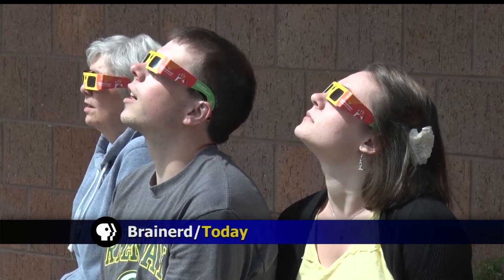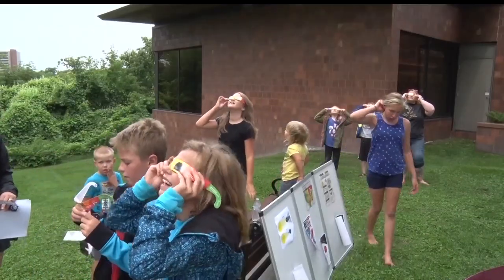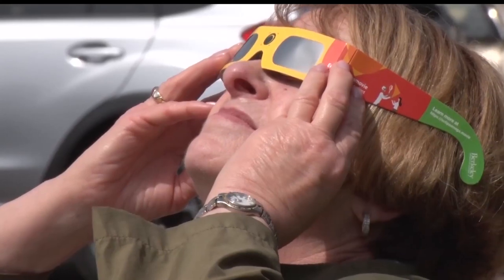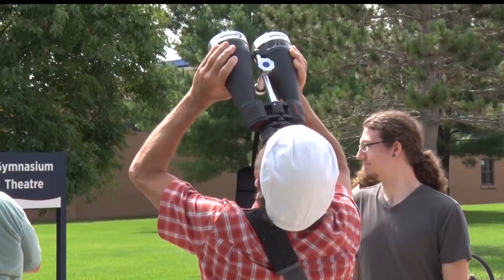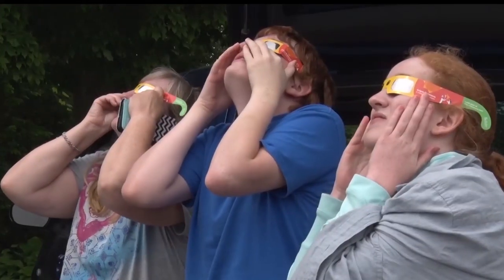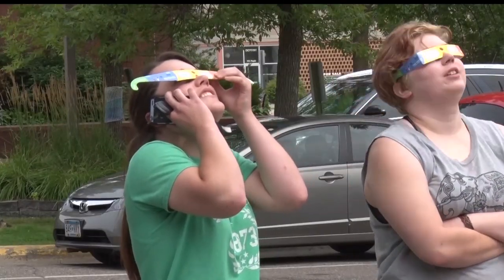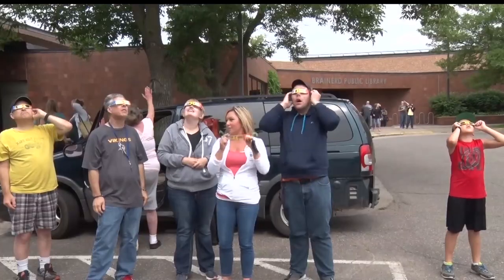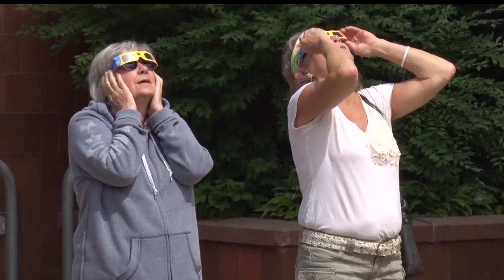Community Members In Brainerd Enjoys The Eclipse Safely